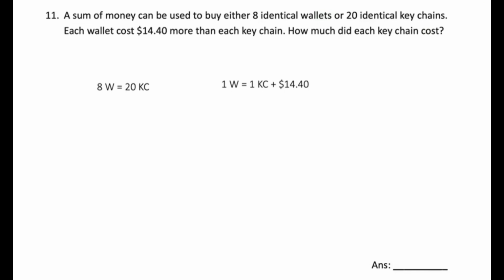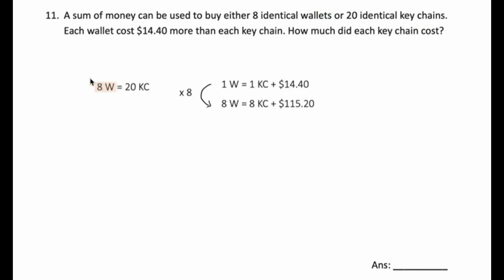P5 Replacement Word Problem